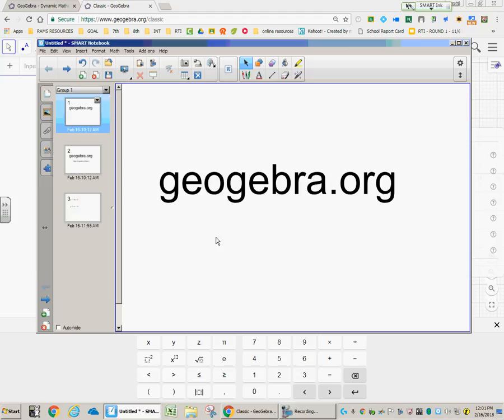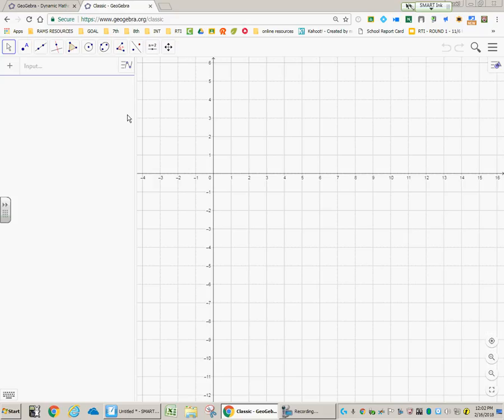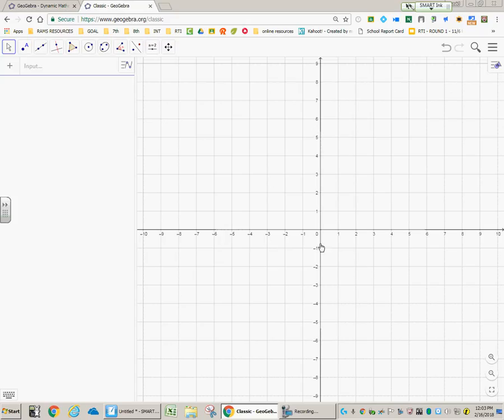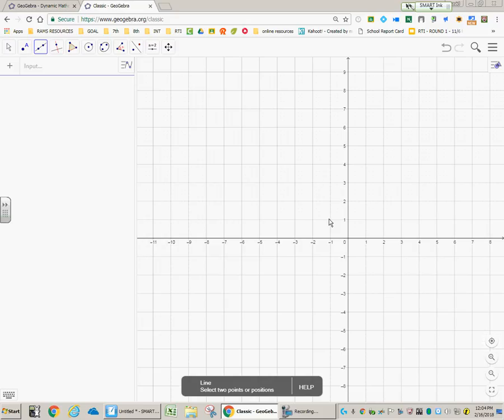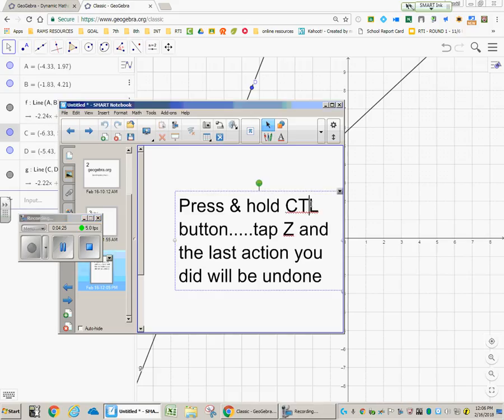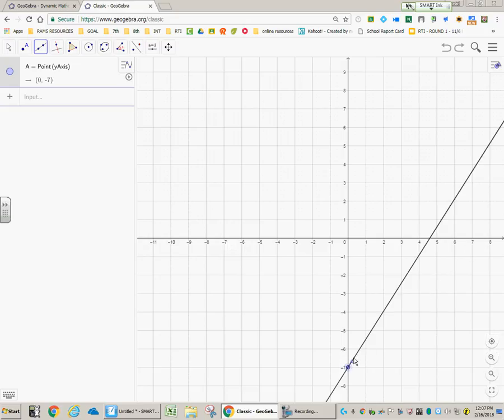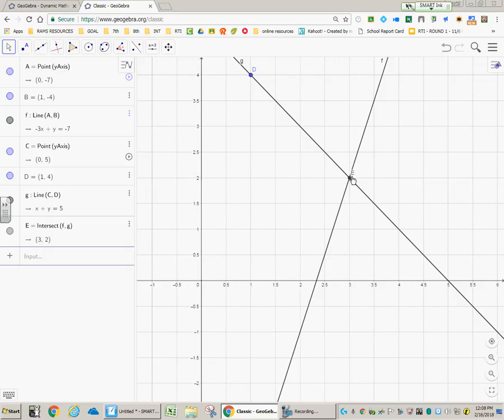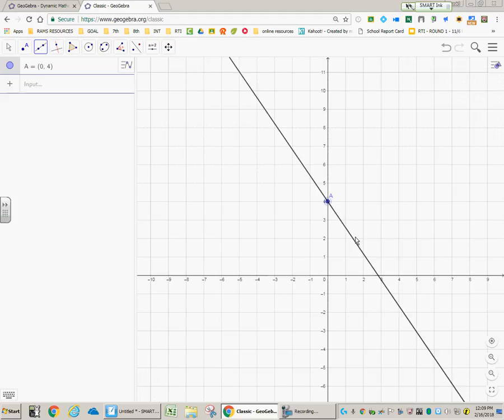How to Use Geogebra for Graphing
Brief walk-through of graphing a linear equation on geogebra.org using their "Geogebra Classic"